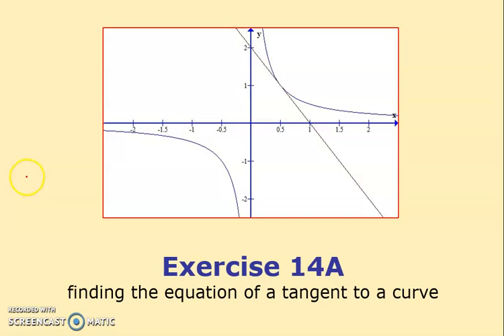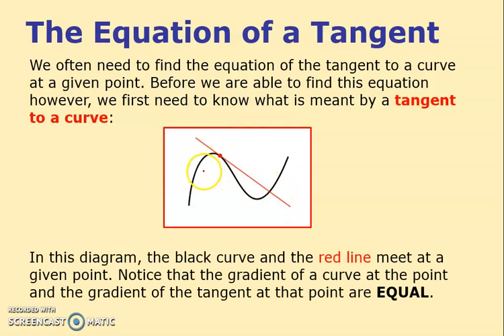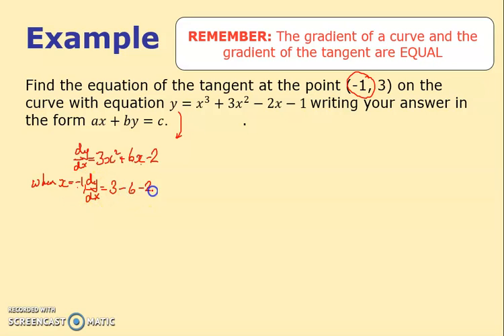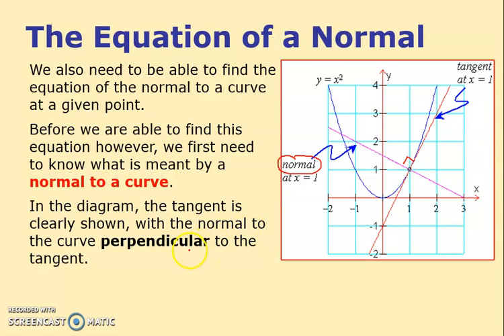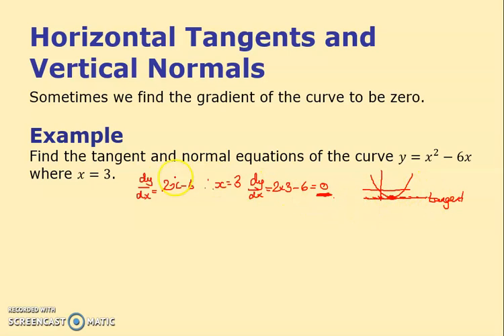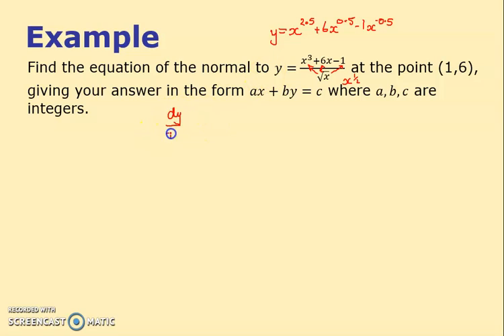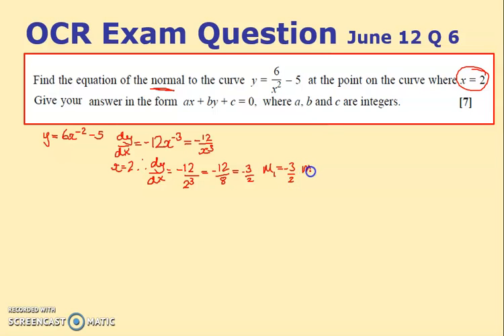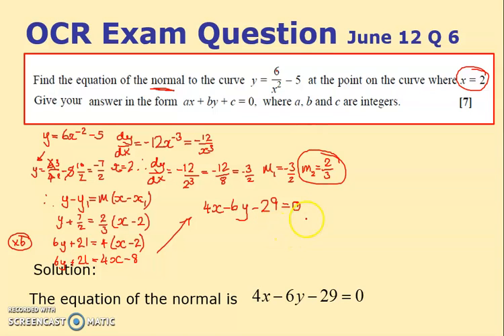Ex 14A - Tangents and Normals - Y12 A Level Maths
Using differentiation to find the gradient, and then the y - y1 = m ( x - x1 ) formula to find the equation of tangents and normals.